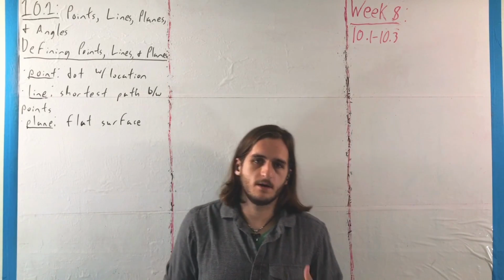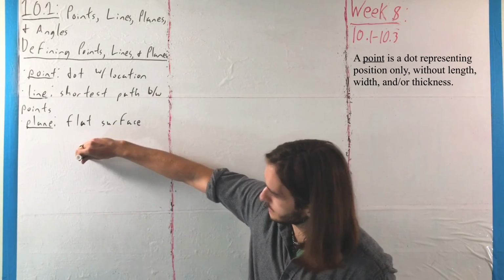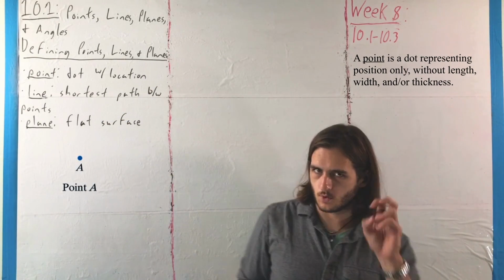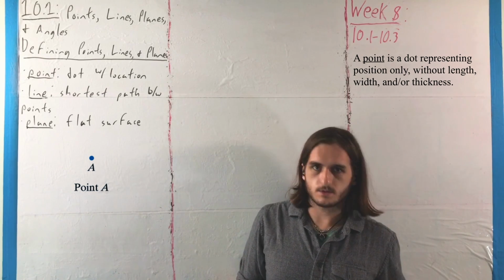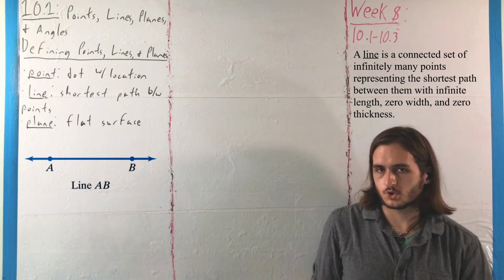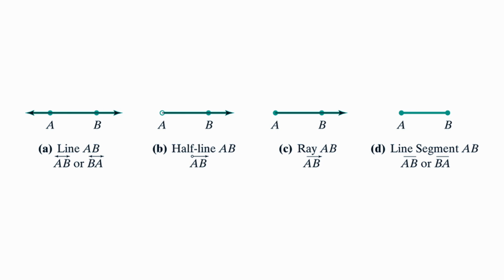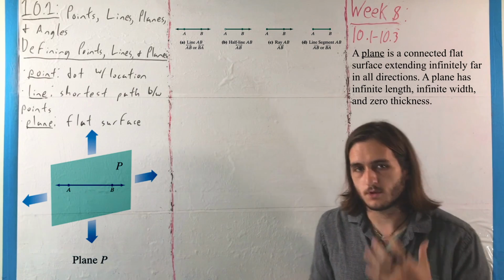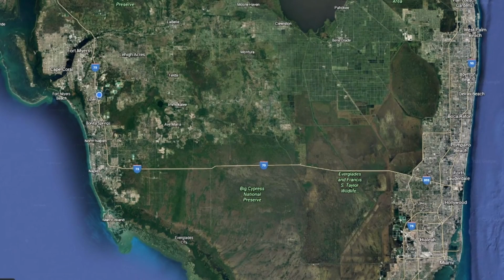10.1: Points, Lines, & Planes